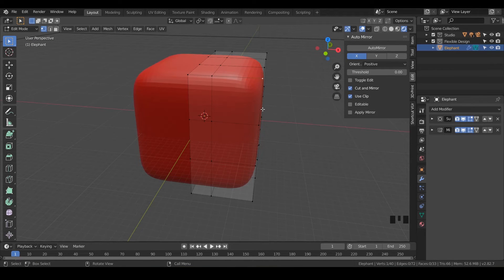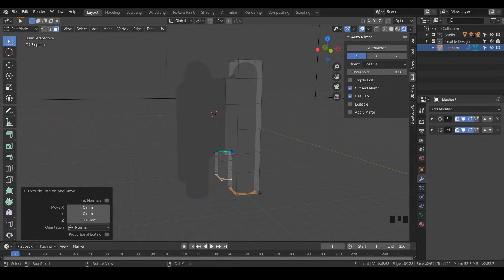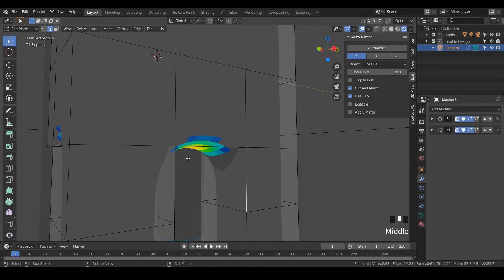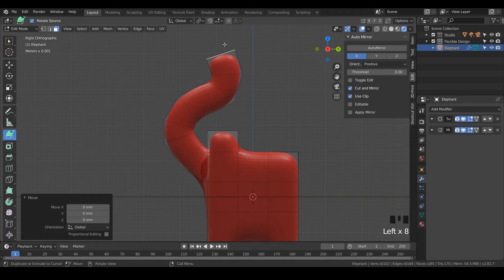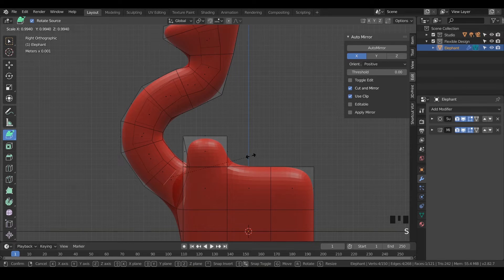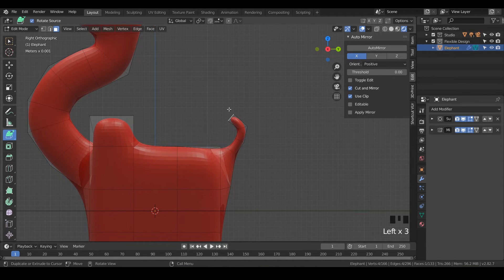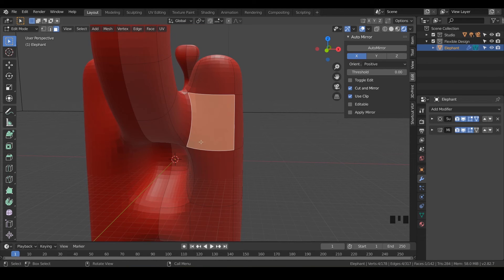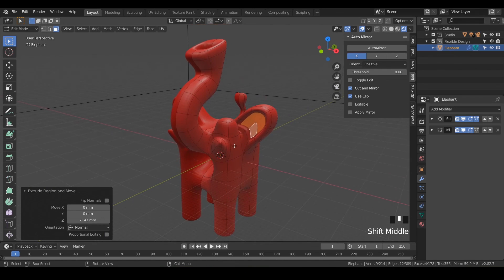Box Model Extrude & Inset Tools (EXPLAINED) | FREE Blender for 3D Printing Course